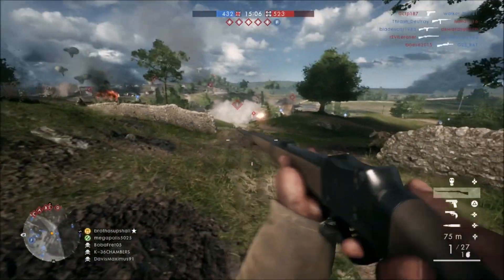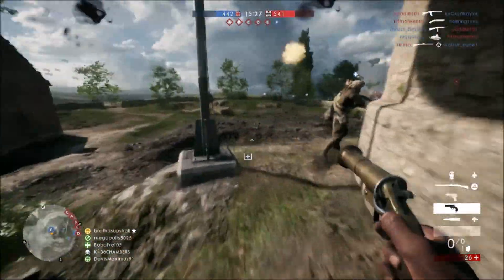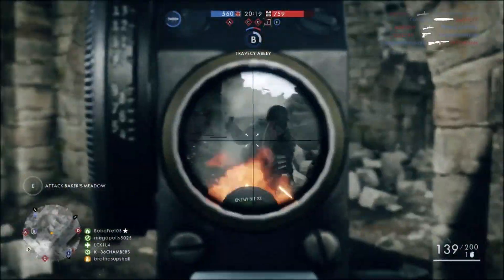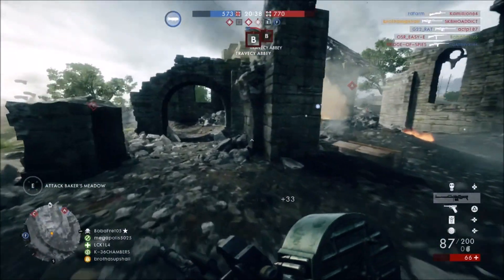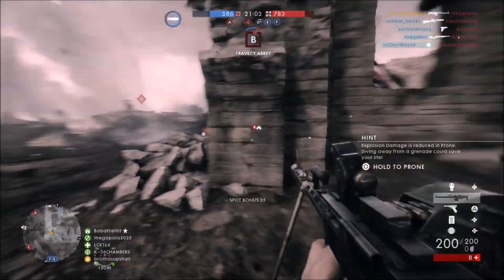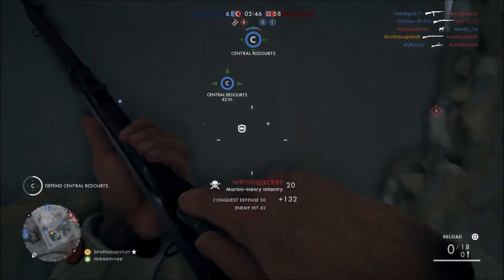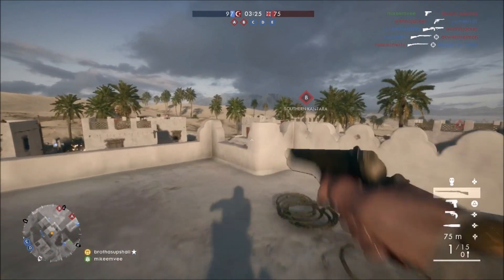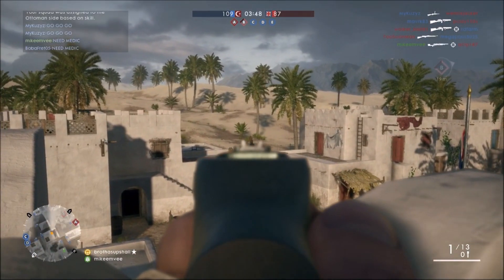NEW FREE BATTLEFIELD 1 GAME MODE AND MAP - DLC News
DICE just revealed new information about the free map at Battlefield.com. This map will be called giants shadow, and is based on the battle between Allied and German Forces from October 17th to the 25th across the Selle river in France. During this fight, the allies advanced 2 miles to take back the French towns of Naves and Thun-Saint-Martin. Unfortunately, we likely still will not see a French faction in this battle, as the Allied forces consisted of soldiers from New Zealand, Canada, and the United Kingdom.

While it’s speculated that the behemoth for Giants shadow will be a zeppelin, as suggested by the maps description which mentions a downed zeppelin. It could instead use a train as the behemoth. According to the wikipedia description of the Battle of the Selle, a particularly fierce line of fighting formed alongside the Le Cateau-Wassigny railway.

Starting this week, players will get the opportunity to play another custom game mode from DICE, this one called Line of Sight. This will play out like a regular rush mode, with the exception that medic and scout will be the only classes available. And just to make things extra crazy, throw in double bullet damage to top it off. Now I think this will lead to an absolutely insane amount of medic trains, and fairly little people sniping. While all of the scout rifles will become one shot rifles across any range as a result of double bullet damage, the medic rifles will become a 2-shot bodyshot, and a 1-shot headshot. Couple that with the fact that medic rifles have 5 or 6 times the fire-rate, the ability to heal oneself, and the ability to revive downed team-mates, and it seems like a no-brainer. DICE hasn’t revealed whether or not radar will remain active, but doing so may make scouts a little more appealing in this mode due to the use of flares for tagging enemies. They also haven’t revealed whether tanks will remain available, but I think that would break the game-mode due to the lack of assault players. I can’t imagine any team being successful in removing tanks with k-bullets alone, and therefore don’t think that DICE would dare keep tanks in a mode like this.

Now to get into the news that will affect those who look to shell out 50 or more dollars to DICE for the premium pass. DICE has revealed that the premium pass will come with 16 maps, with 4 maps launching for each map pack. I myself am relieved by this, I felt that they would keep the typical map pack size from past Battlefield games, but I was nervous due to the abysmal content included with their recent title, Star Wars Battlefront. So all is good, and we will continue to receive content if you wish to throw EA and DICE some more of your moolah.